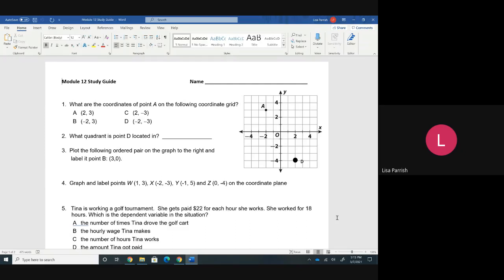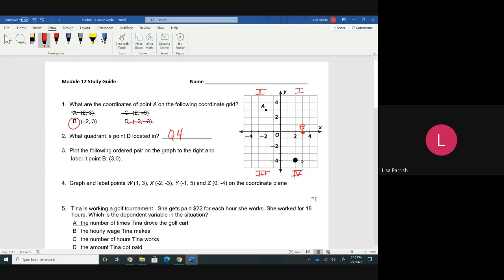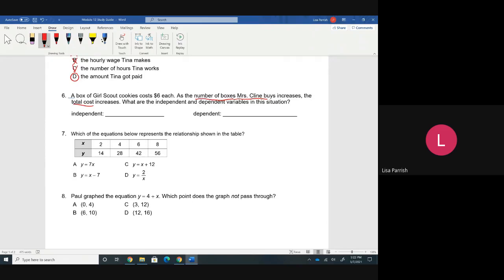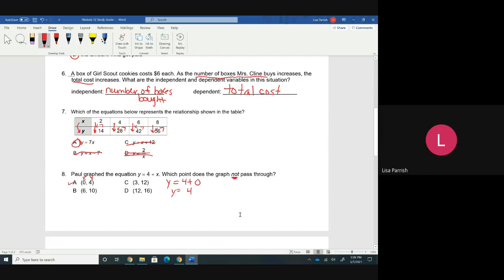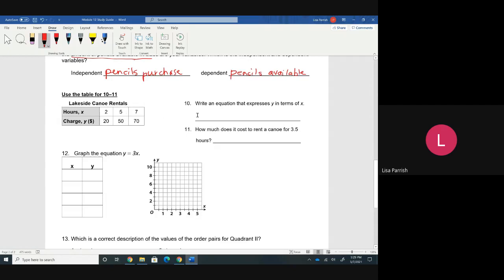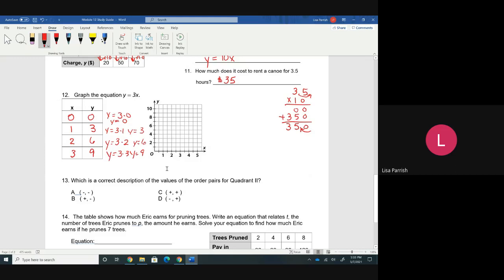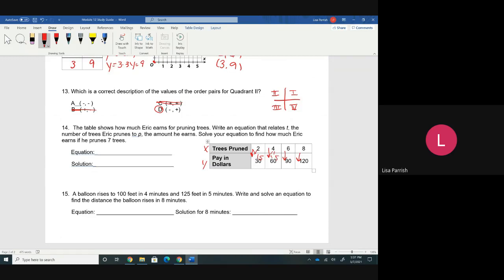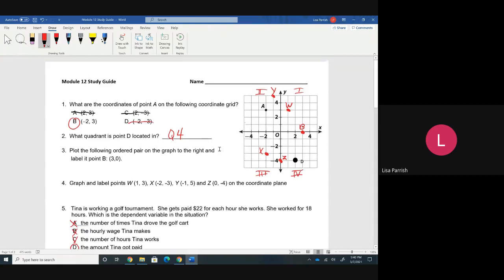Module 12 Study Guide